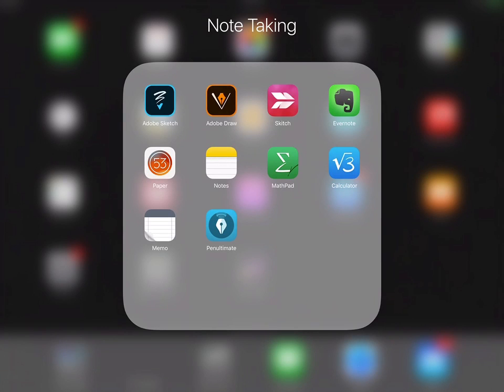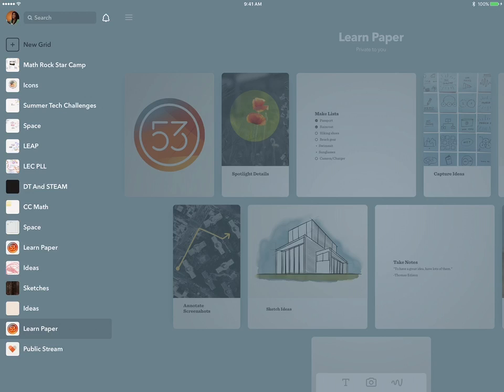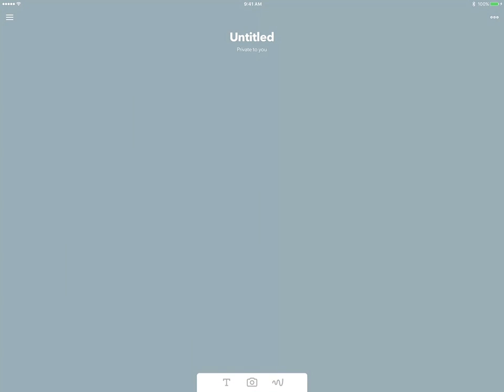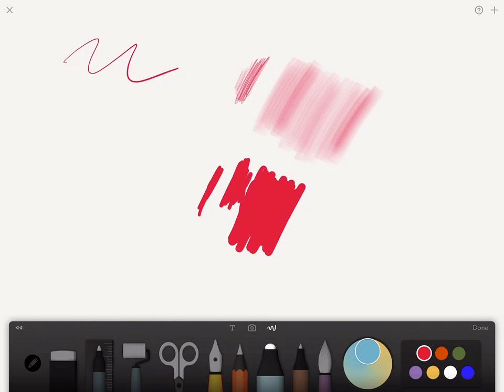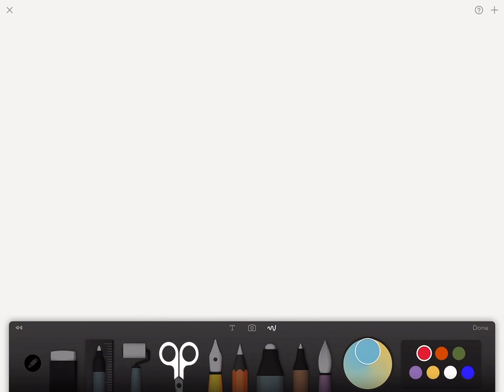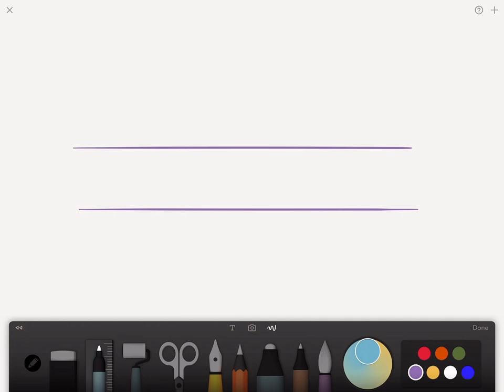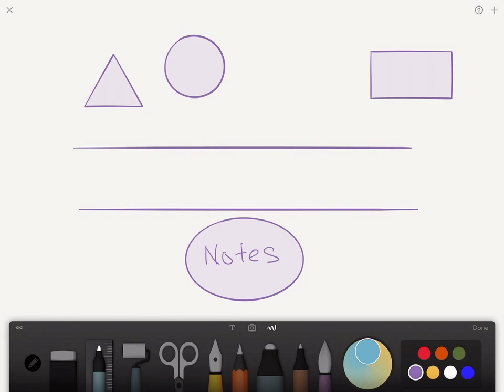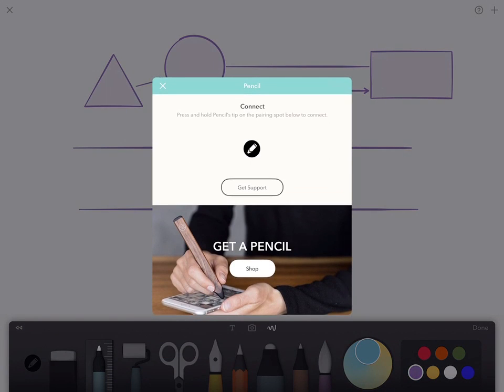Paper by 53 Tool Basics